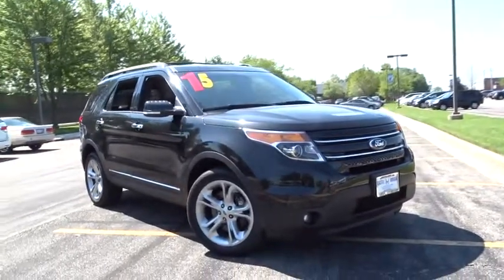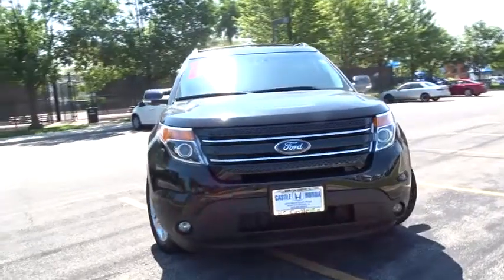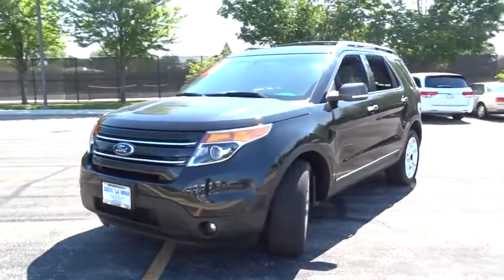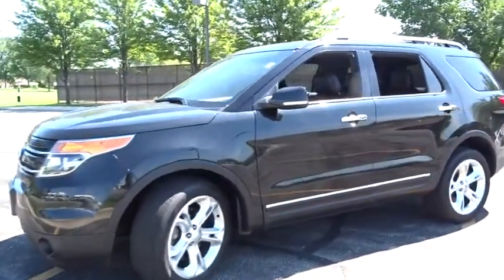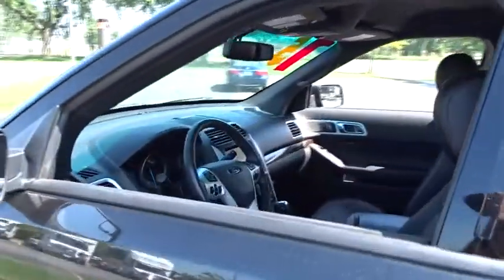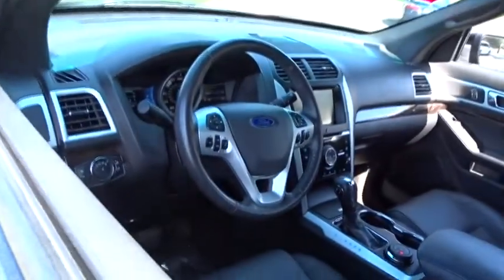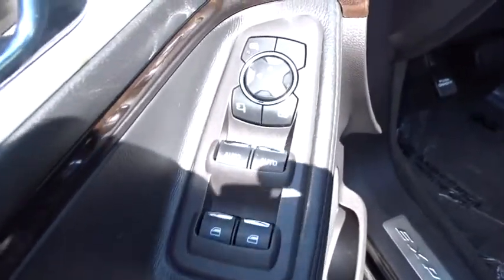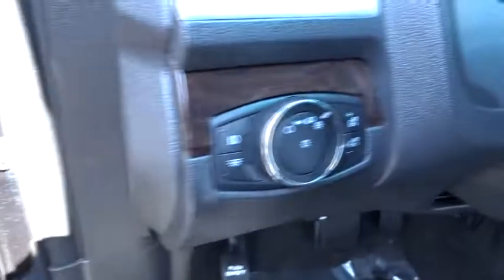2015 Ford Explorer Glenview, Des Plains, Highland Park, Elmhurst, Morton Grove, IL P6886